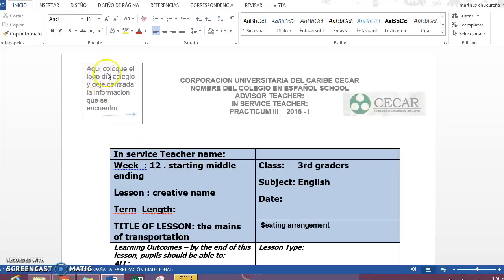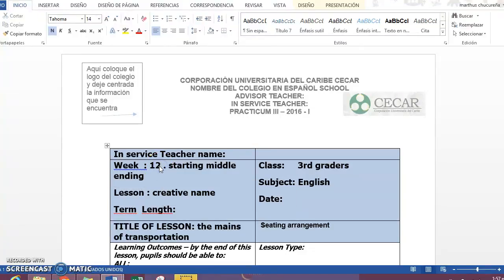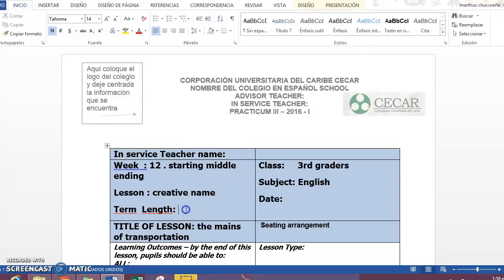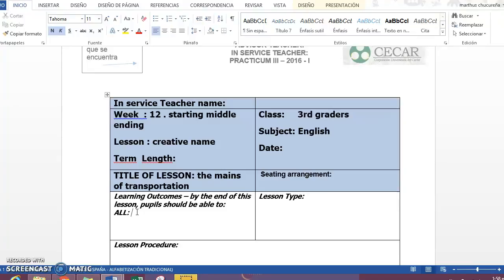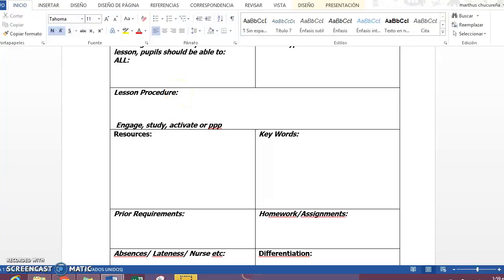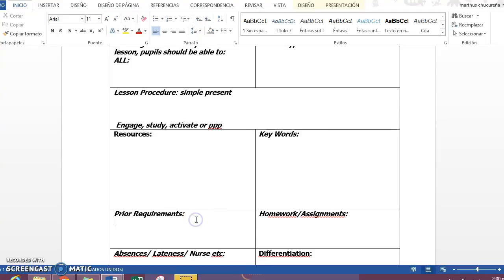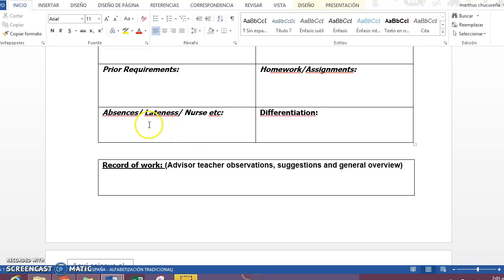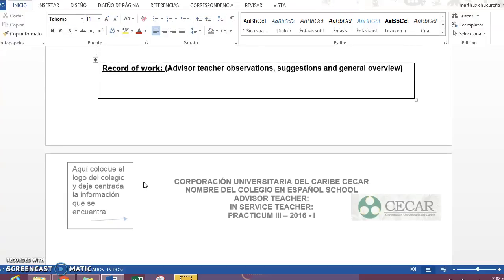How to fill a lesson plan